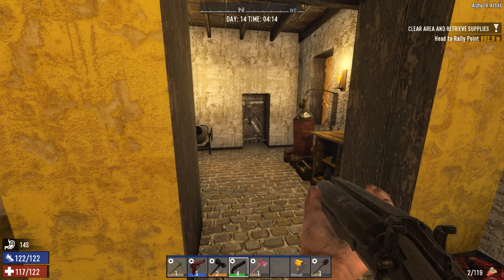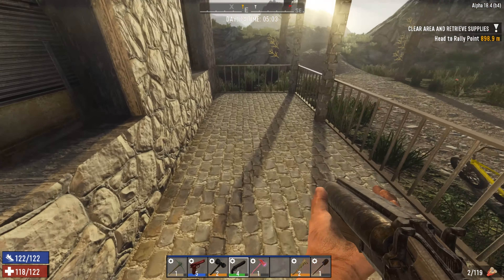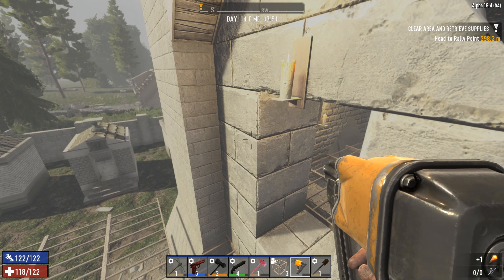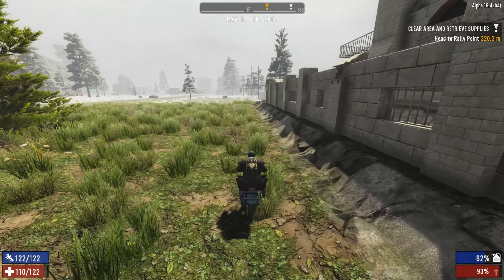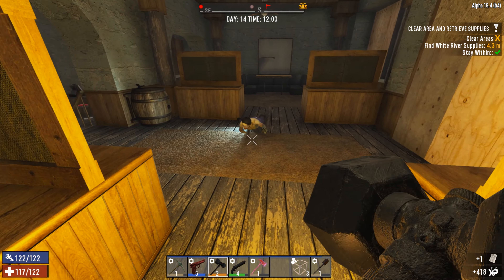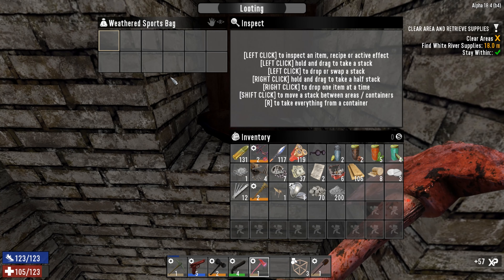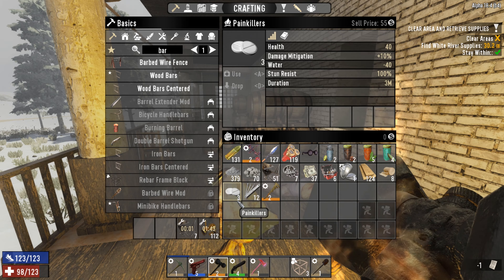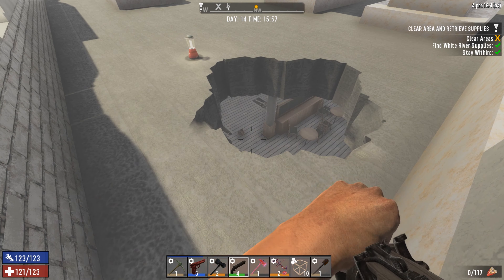R.T.G 7 Days to Die Redux PT 21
I took the time to work on my home and the Horde base. Now it is the day 14 horde but we still have time to do a raid.

I will die alot and i will make mistakes.

7 Days to Die is owned by The Fun Pimps and Telltale Games.